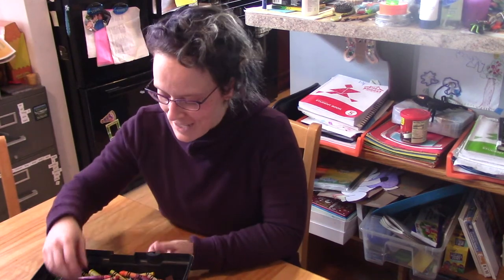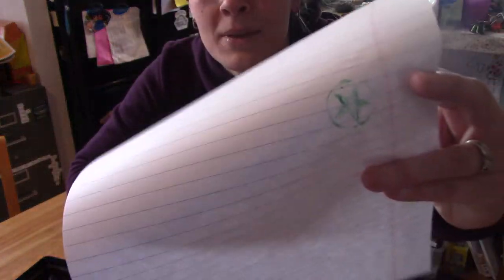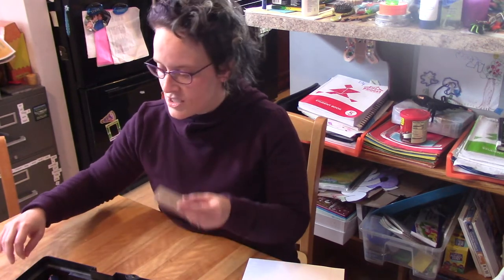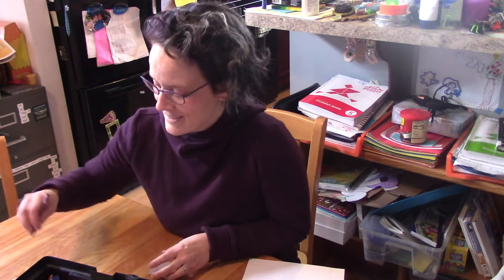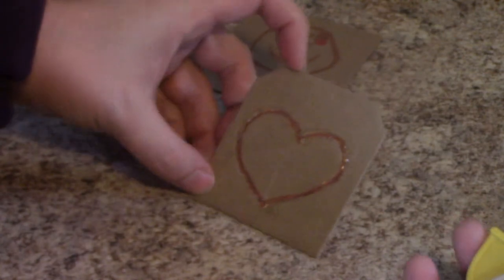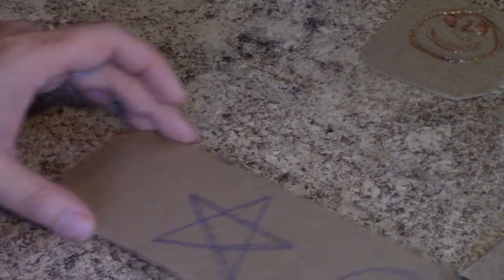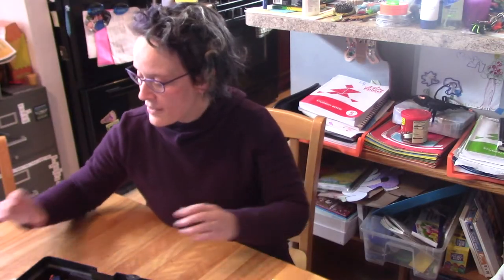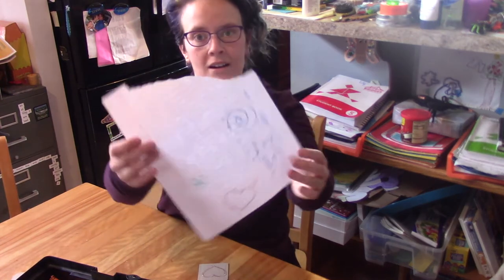Story Stretchers with Miss Tricia: 4/22/20--The Day the Crayons Quit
Today, Miss Tricia teaches how to make paper bag puppets, and pairs it with the story The Day the Crayons Quit by Drew Daywalt, illustrated by Oliver Jeffers, read by Oliver Jeffers.

To hear the story after learning the craft, follow the link:
: starting at 3:50.